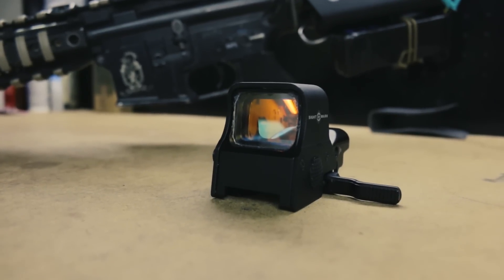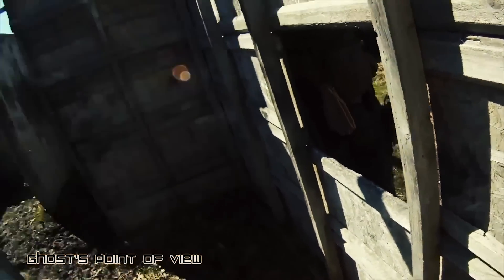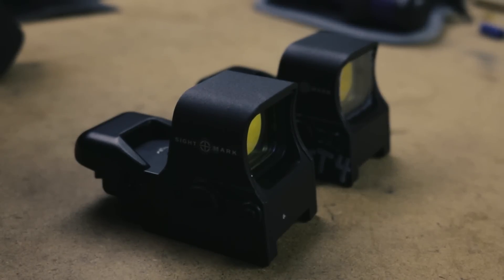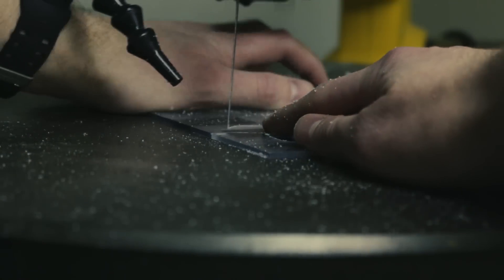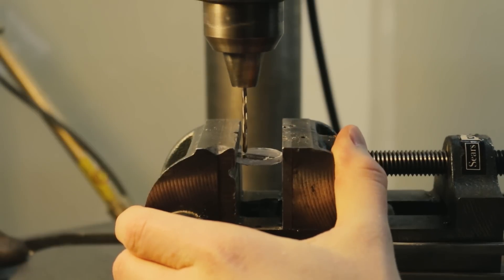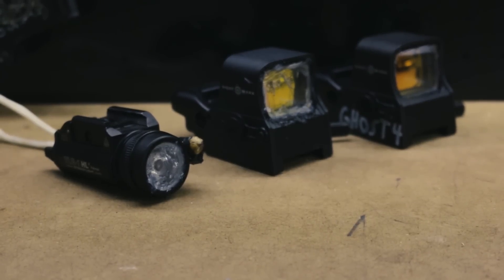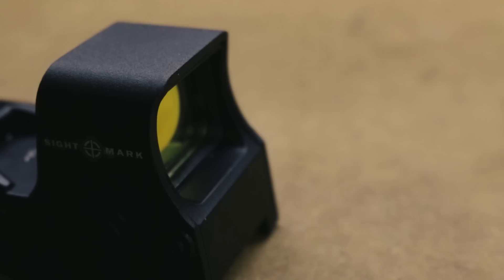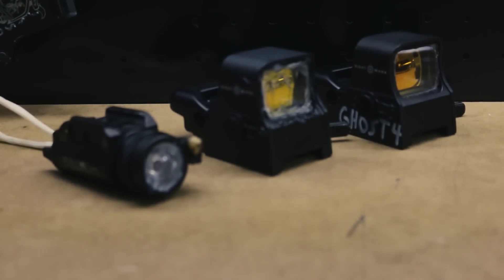Airsoft Tech: How to Make a Lexan Shield (Optics)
Stinger provides a tutorial on how to create custom-cut Lexan shields for optic lenses.